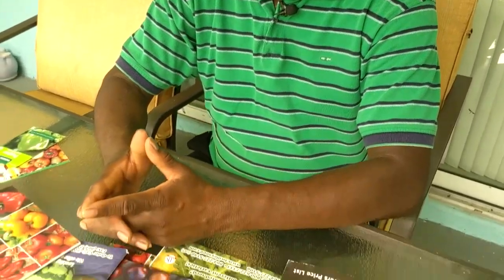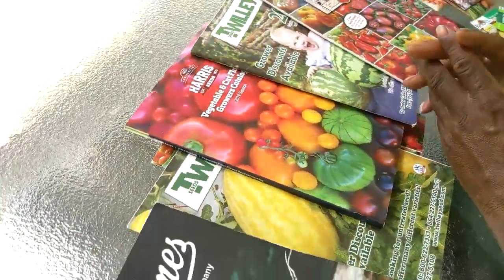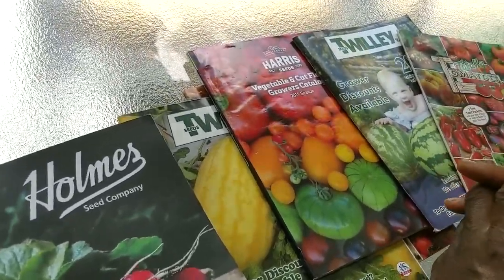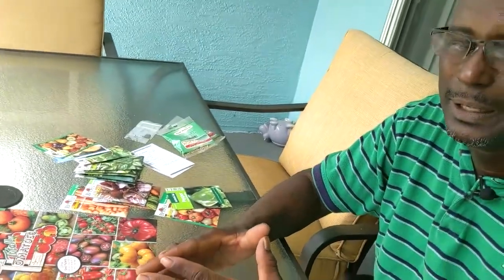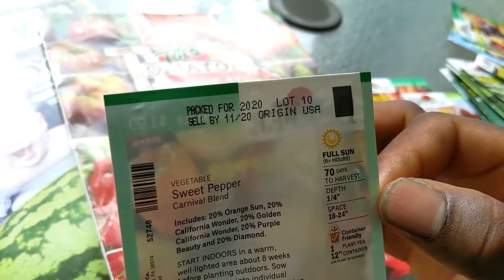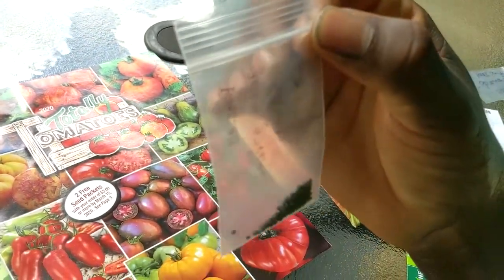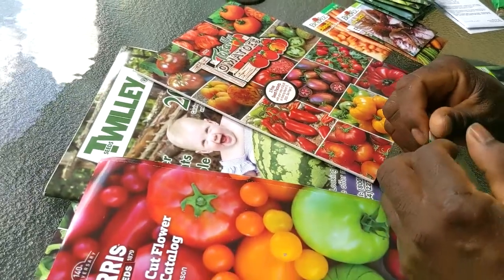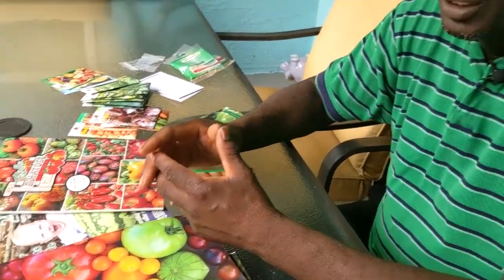Let's Talk Gardening! Sourcing Seeds - Episode 20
Information on sourcing seeds from catalogs and storing unused seeds. Explanation of the terms heirloom, hybrid, and genetically modified (GMO) seeds.